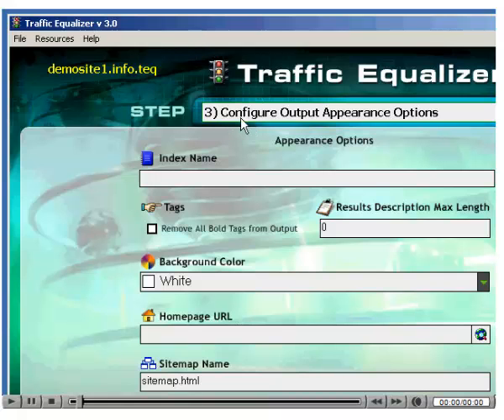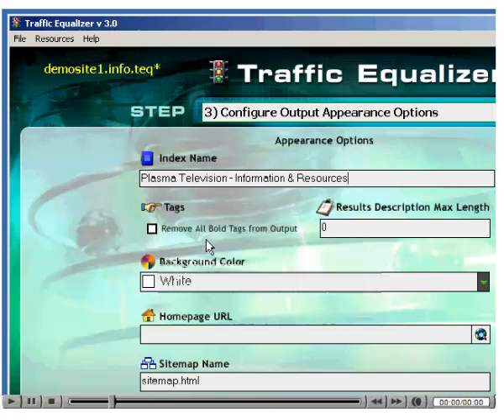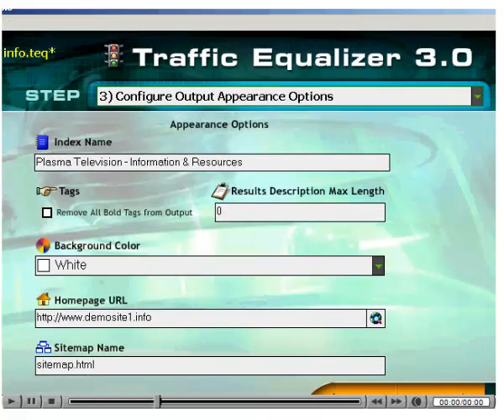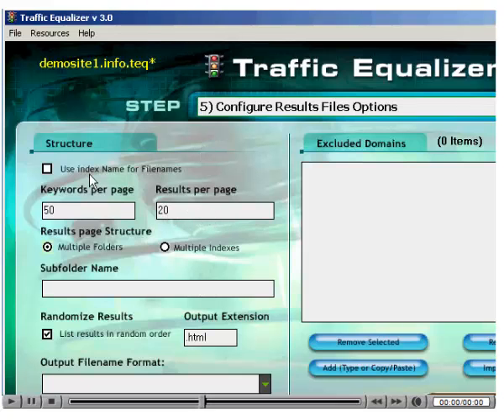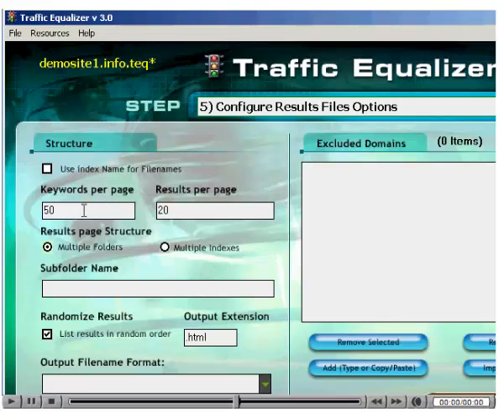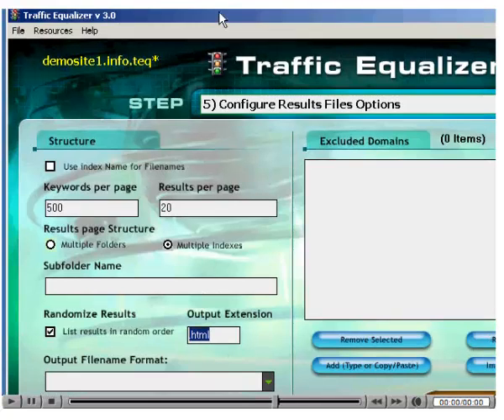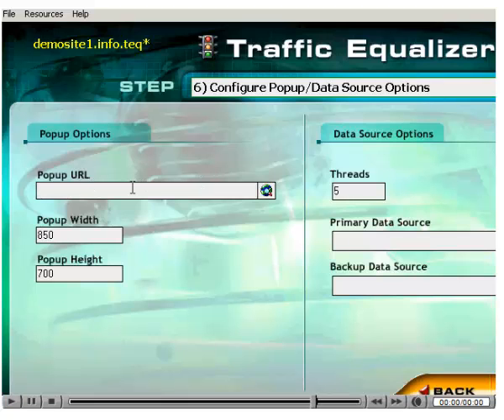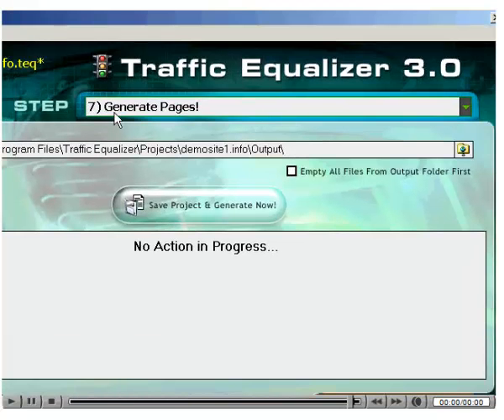Adsense Cash - configure traffic equalizer pages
AdSense Cash - - Here I'll talk you through how to easily configure popups, ads and other options for your web pages.